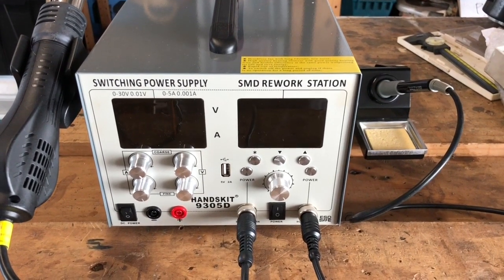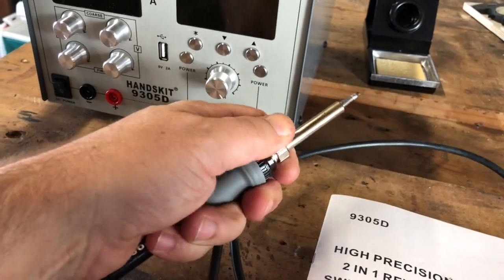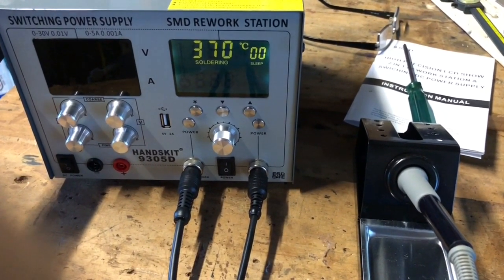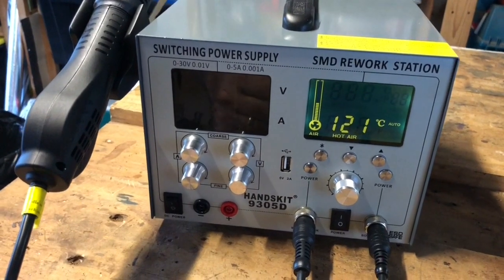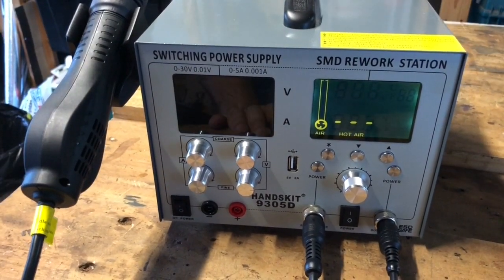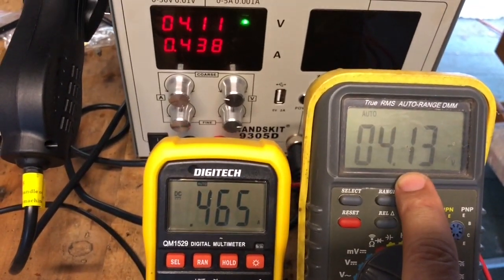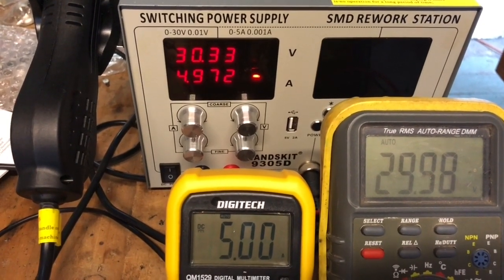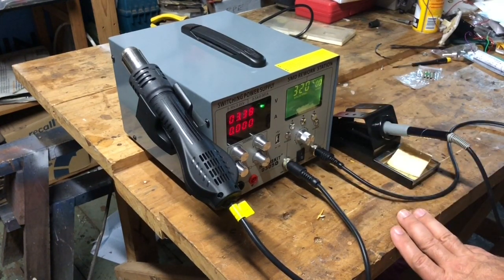Handskit 9305D Review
Review of Handskit 9305D four in one soldering station/hot air gun smd rework station/30V 5A variable power supply/usb outlet